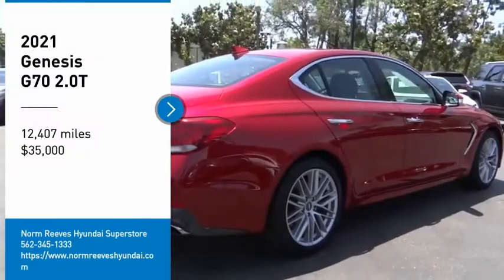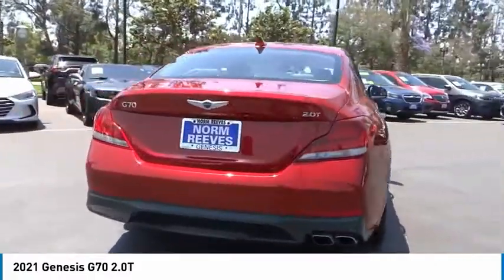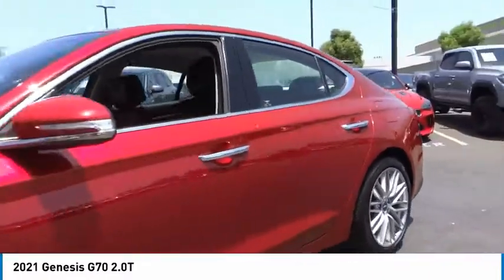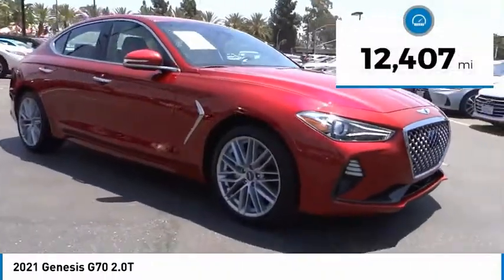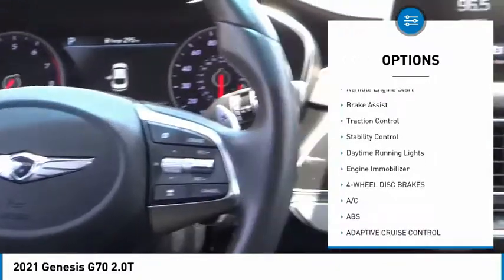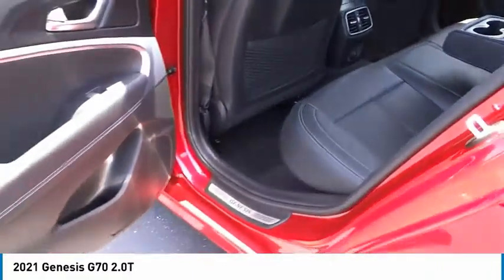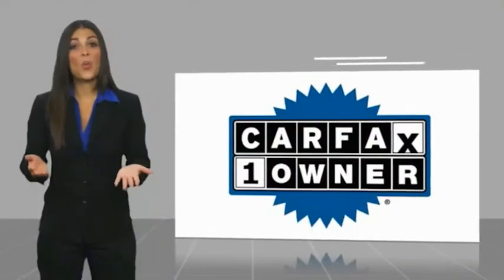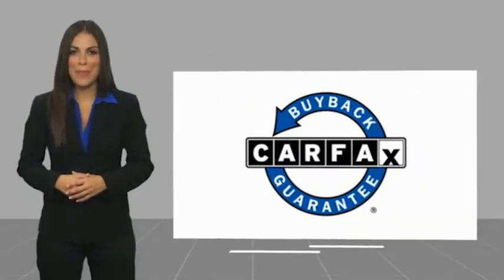2021 Genesis G70 Cerritos INFINITI - MU077171L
NORM REEVES HYUNDAI SUPERSTORE PROUDLY SERVING ORANGE COUNTY, CERRITOS, ARTESIA, LAKEWOOD, BELLFLOWER, BUENA PARK, LONG BEACH, AND SURROUNDING SOUTHERN CALIFORNIA LOCATIONS. THIS HAVANA RED 2021 Genesis G70 IS EQUIPPED WITH A 2.0 L, AUTOMATIC TRANSMISSION, AND RECEIVES AN ESTIMATED . OR VISIT US AT 11011 EAST SOUTH ST. CERRITOS, CA 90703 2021 Genesis G70 2.0T ***GENESIS CERTIFIED PRE-OWNED***Certified. Havana Red 2021 Genesis G70 2.0T RWD 8-Speed Automatic 2.0L TurbochargedRecent Arrival!Genesis Certified Details:* Vehicle History* Limited Warranty: 72 Month/75,000 Mile From original in-service date & zero (0) miles* Warranty Deductible: $50* 191 Point Inspection* Transferable Warranty* Includes 10-year/Unlimited mileage Roadside Assistance with Rental Car & Trip interruption reimbursement, see dealers for specific vehicle eligibility. 3 yrs complimentary Genesis Connected Services.* Roadside Assistance* Powertrain Limited Warranty: 120 Month/100,000 Mile From original in-service date & zero (0) miles Stock #: MU077171L | VIN: KMTG64LA2MU077171 | 2021 Genesis G70 2.0T TRACTION CONTROL POWER PASSENGER SEAT Norm Reeves Hyundai Superstore